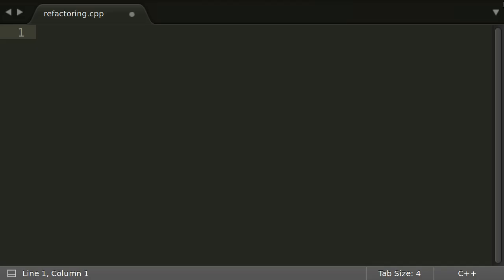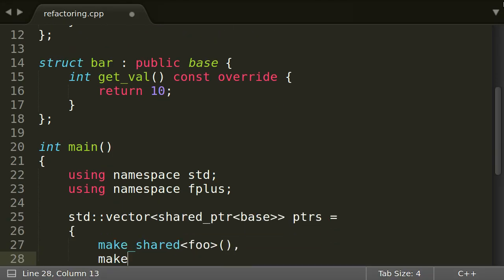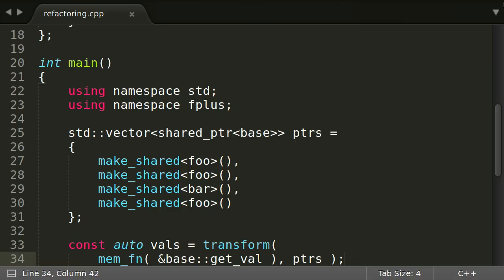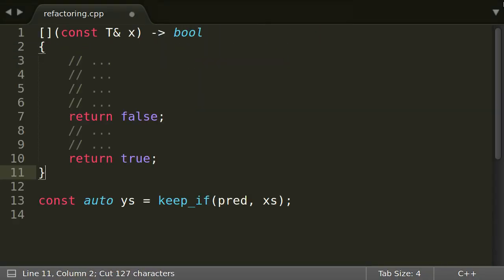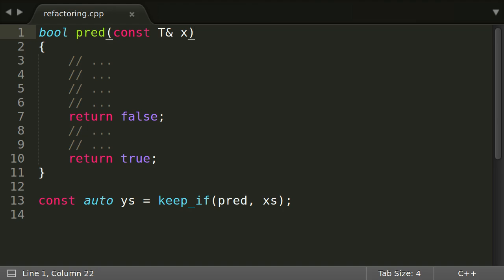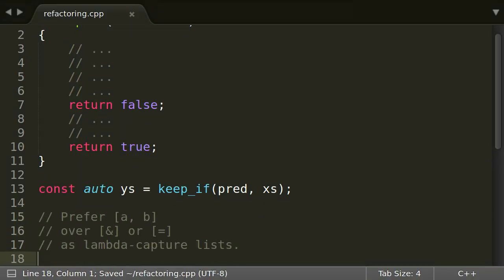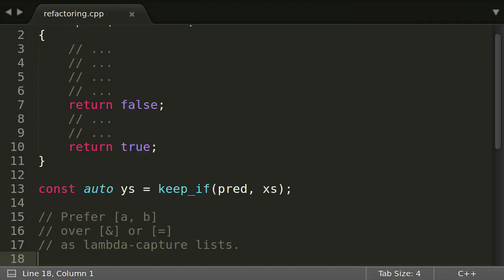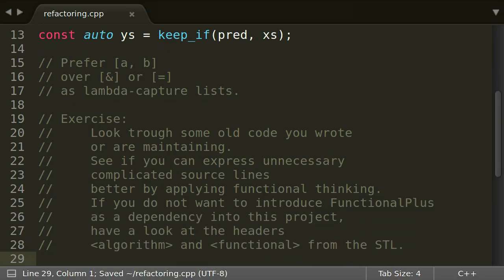Functional Programming using C++ (21/27) - Refactoring